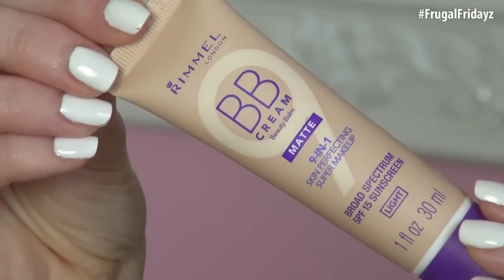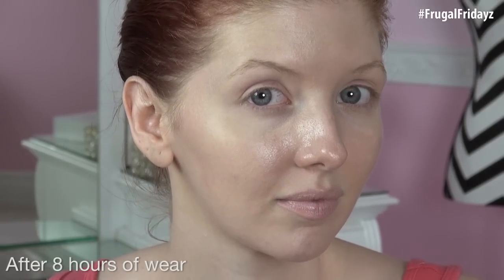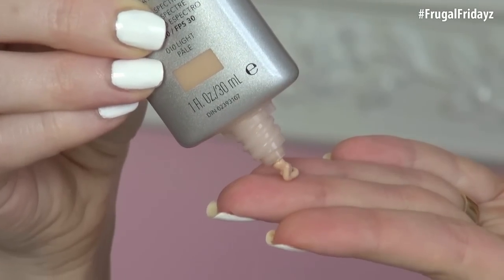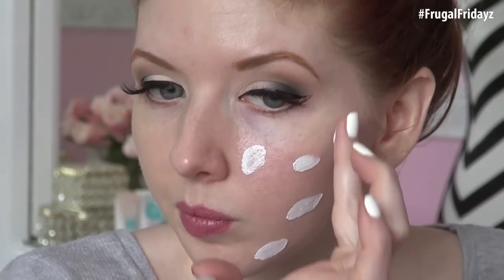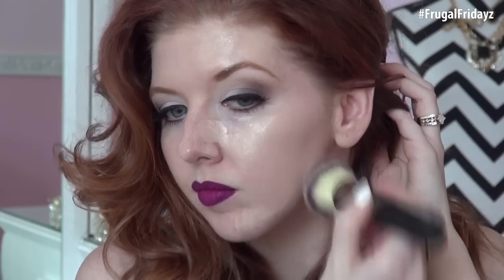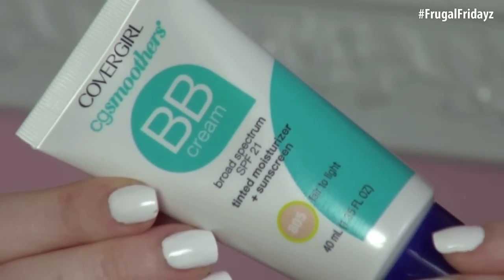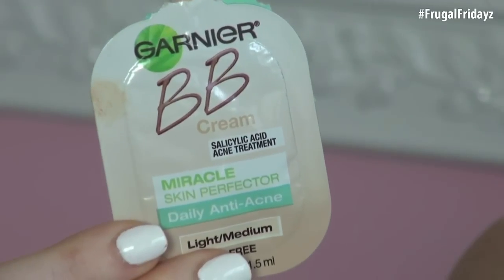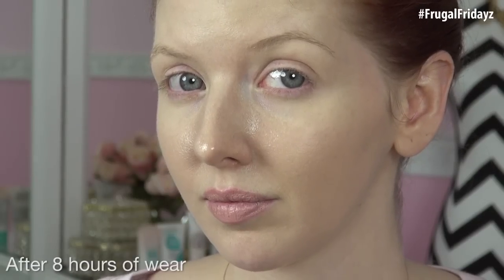Frugal Fridayz | Battle of the Drugstore BB Creams!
It's a battle of the drugstore BB creams - which are the best, which are the worst? In today's video, I'll not only show you how each of these BB creams applies, but I've also included a wear test and a thorough review for each ;)

BB CREAMS MENTIONED
- Rimmel BB Cream in 'Light'
- NYX BB Cream in 'Nude'
- L'Oreal Magic Skin Beautifier BB Cream in 'Fair'
- CoverGirl CG Smoothers BB Cream in #805 Fair to Light
- Physician's Formula Super BB Cream in 'Light' (my toosh!)
- Maybelline Pure BB Cream in 'Light Sheer Tint'
- Revlon PhotoReady BB Cream in #010 Light
- Garnier BB Cream in 'Light'

Lips: MAC Staunchly Stylish lip liner + Too Faced Melted Sugar
Nails: Essie 'Blanc'
IRRESISTIBLEZABRENA

zabby.babe

XOXO!
Z